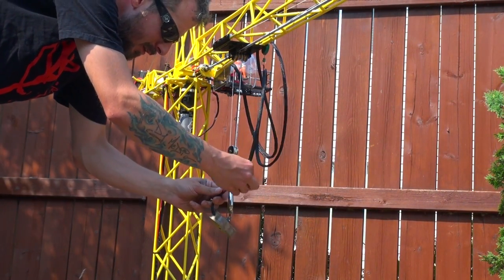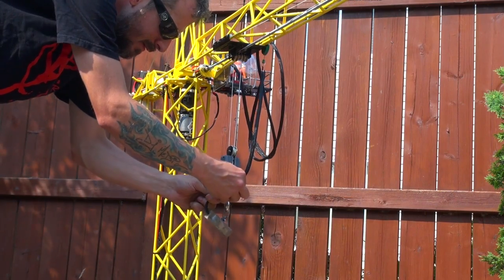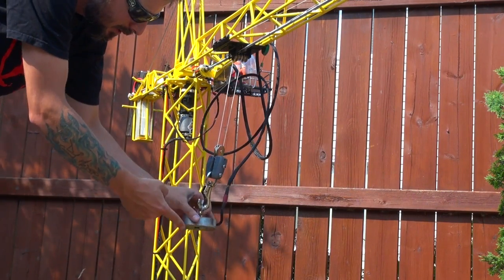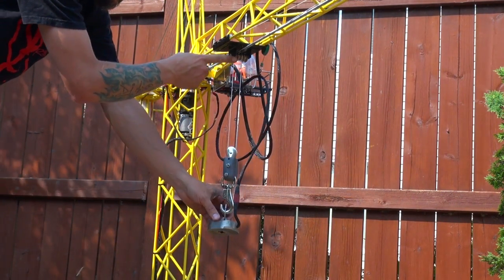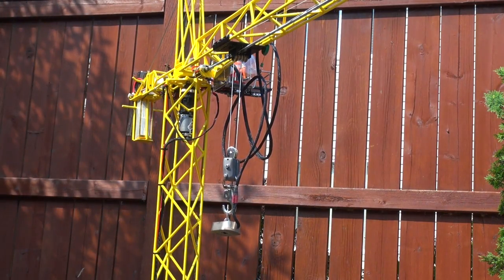RC ADVENTURES - 5' Hand Made, High Steel Tower Crane & Electro-Magnet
- The Electromagnet is now active on my Tower Crane.  RCSparks Mechanic David Jr and his Dad came up with the electromagnet idea for the crane several months ago - and I have been waiting to get it out and try it! It's all about the Heavy Lift Steel! This crane is as tough as nails, and I commend David Jr on his amazing Brazing skills!

An electromagnet is a type of magnet in which the magnetic field is produced by electric current. The magnetic field disappears when the current is turned off. Electromagnets are widely used as components of other electrical devices, such as motors, generators, relays, loudspeakers, hard disks, MRI machines, scientific instruments, and magnetic separation equipment, as well as being employed as industrial lifting electromagnets for picking up and moving heavy iron objects like scrap iron.

An electric current flowing in a wire creates a magnetic field around the wire, due to Ampere's law. To concentrate the magnetic field, in an electromagnet the wire is wound into a coil with many turns of wire lying side by side. The magnetic field of all the turns of wire passes through the center of the coil, creating a strong magnetic field there.

A coil forming the shape of a straight tube (a helix) is called a solenoid. Much stronger magnetic fields can be produced if a "core" of ferromagnetic material, such as soft iron, is placed inside the coil.

The material of the core of the magnet (usually iron) is composed of small regions called magnetic domains that act like tiny magnets (see ferromagnetism). Before the current in the electromagnet is turned on, the domains in the iron core point in random directions, so their tiny magnetic fields cancel each other out, and the iron has no large scale magnetic field. When a current is passed through the wire wrapped around the iron, its magnetic field penetrates the iron, and causes the domains to turn, aligning parallel to the magnetic field, so their tiny magnetic fields add to the wire's field, creating a large magnetic field that extends into the space around the magnet. The larger the current passed through the wire coil, the more the domains align, and the stronger the magnetic field is. Finally all the domains are lined up, and further increases in current only cause slight increases in the magnetic field: this phenomenon is called saturation.

Publication, reproduction or distribution of this film by any means whatsoever - including without limitation electronic transmission via internet or e-mail, or re-uploading existing videos & re-uploading such material on any website anywhere in the world — is strictly prohibited without prior the written consent of Medic Media Productions Inc. Please note that the RCSparks Studio does not sell RC Products. The RCSparks Studio an independent promotor of a great hobby! The RCSparks Studio is not liable for any damage or loss through the use of products or techniques shown - Use at your own risk!